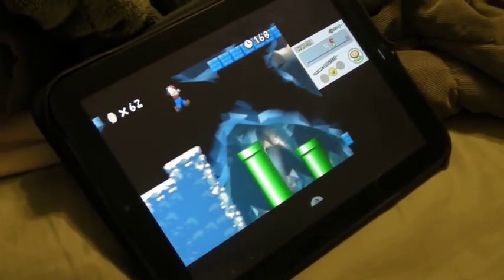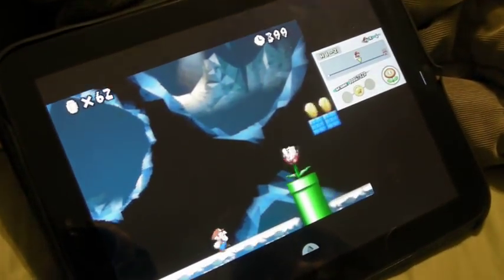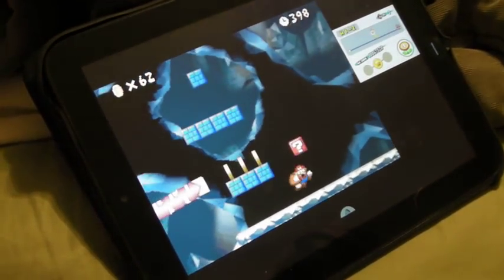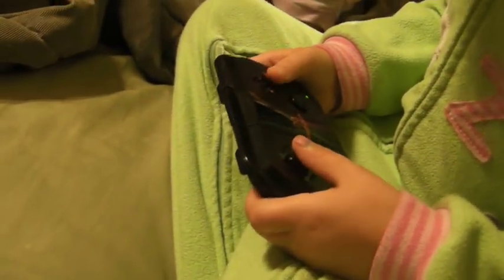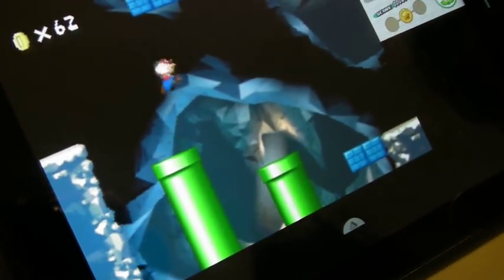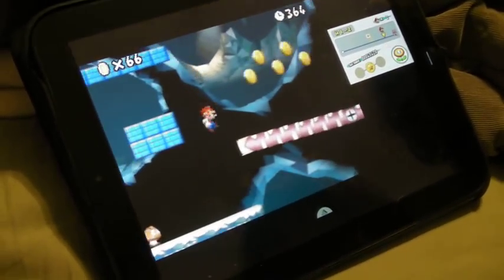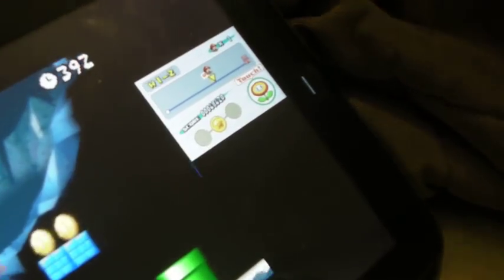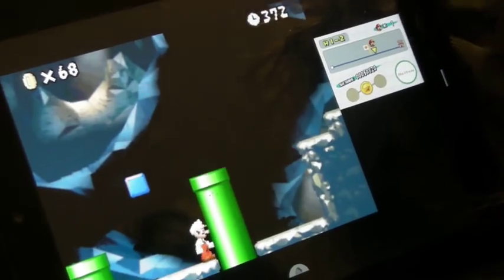Playing Nintendo DS (DraStic) on Android w/ MOGA controller (New Super Mario Bros)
This is a brief video just showing Nintendo DS emulation (DraStic) on Android with a Bluetooth MOGA controller. My daughter just played through a little bit of New Super Mario Brothers DS.